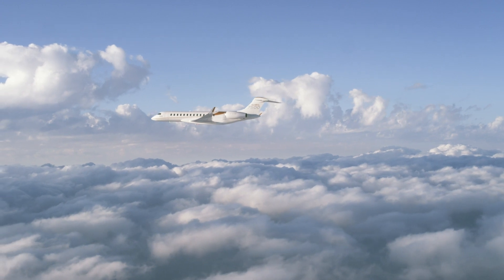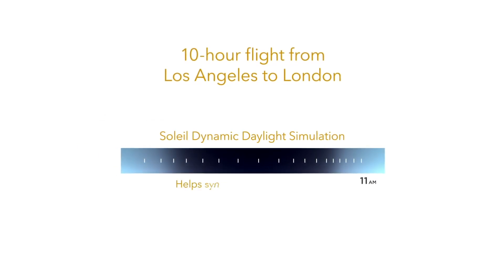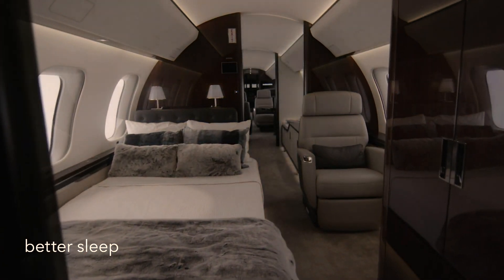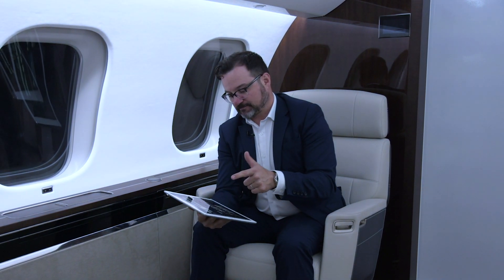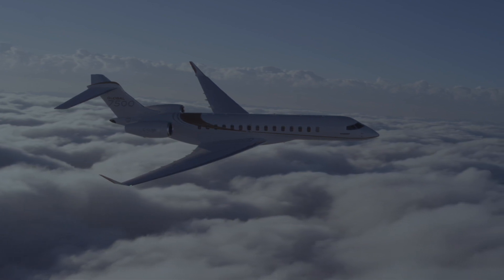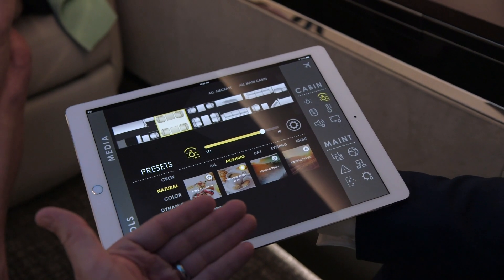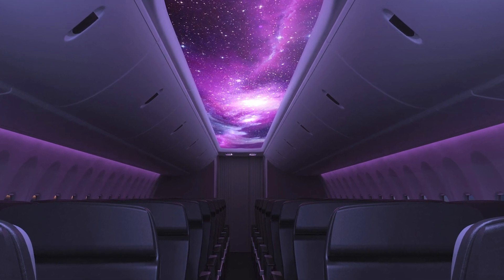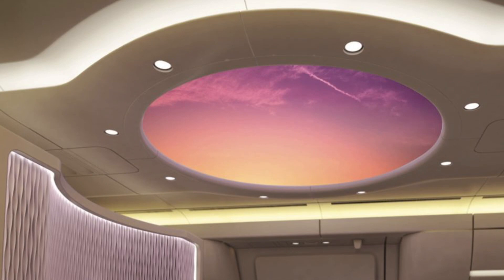How Bombardier’s Soleil Lighting Helps You Beat Jet Lag in the Global 7500 – BJT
You might be wealthy enough to travel the world in an aircraft as exceptional as Bombardier’s new Global 7500 flagship, but that doesn’t automatically spare you the misery of jet lag. Or, at least, until recently it hasn’t because now designers are looking to address that issue with intelligent use of new cabin lighting technology.

Dubbed Soleil, French for Sun, the dynamic LED lighting system for the Global 7500 has been developed to help fight jet lag by helping passengers’ circadian rhythms get on track with their destination time zone during long distance flights of up to 7,700 nautical miles.